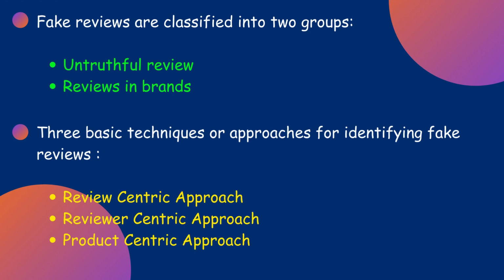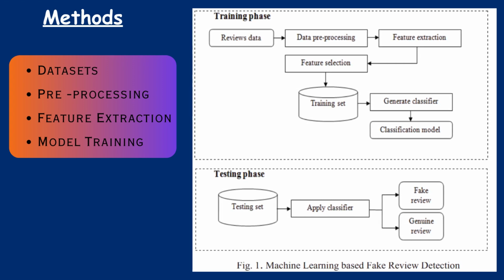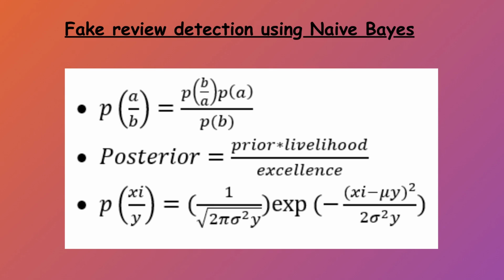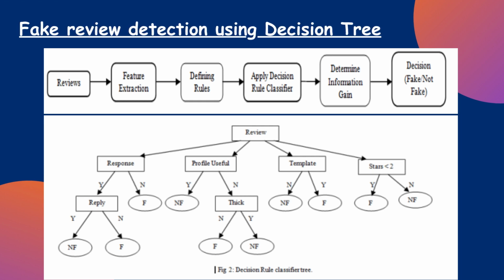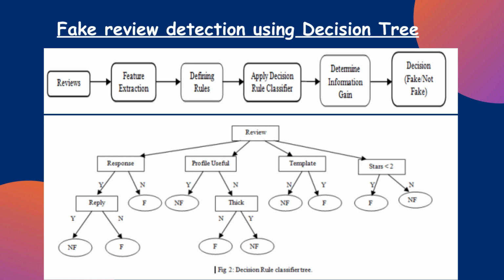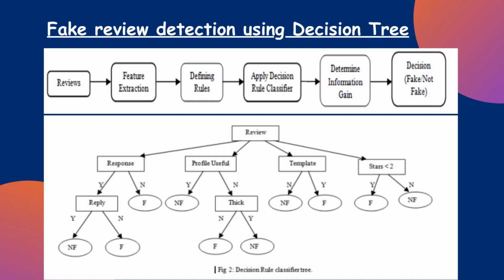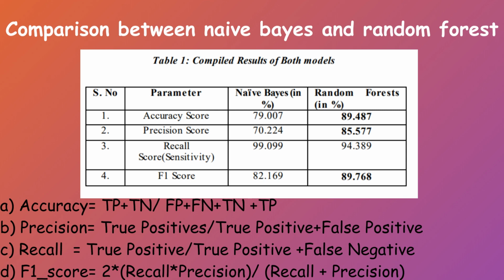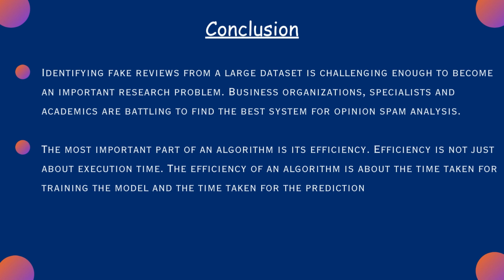Fake review Technical seminar | Opinion mining based fake product review monitoring &removal system.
In  this seminar presentation, I have discussed how machine learning is used for detecting fake review with two models that is Naïve Bayes and Random forest classifier and along with this comparison of the models are been discussed using some parameters.